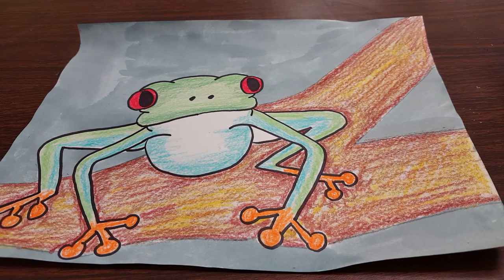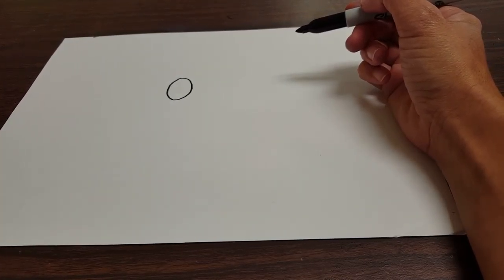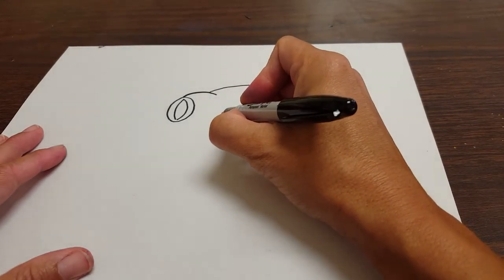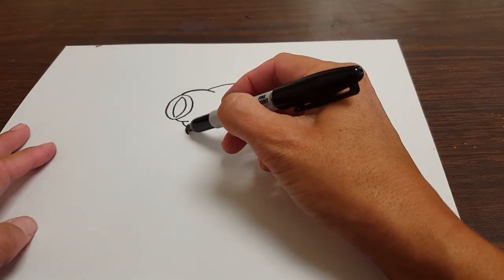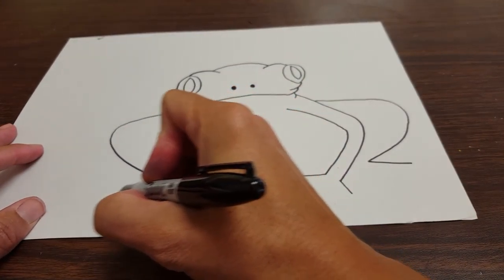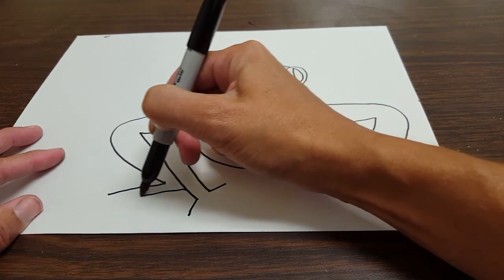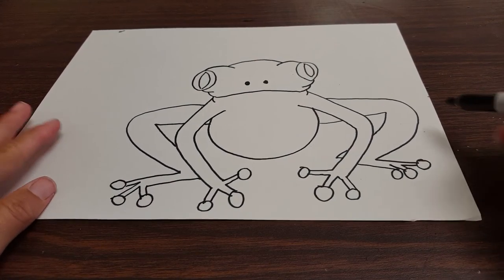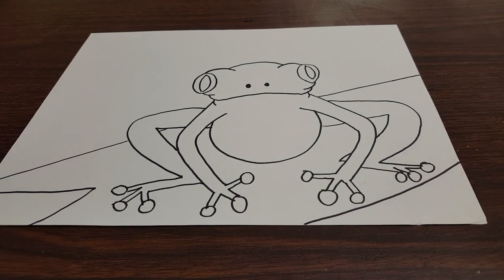Drawing a tree frog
Red eyed tree frog